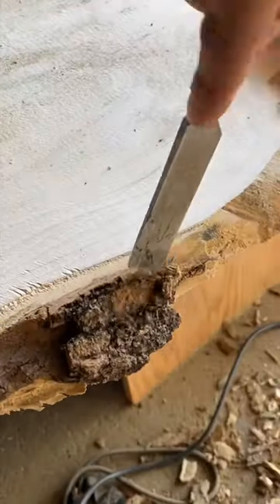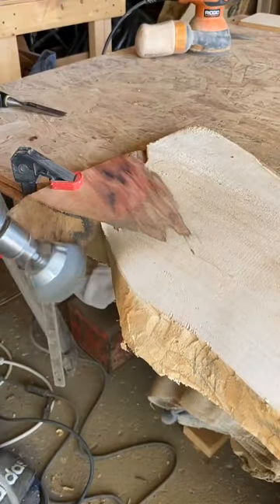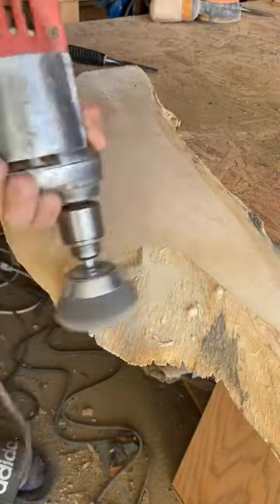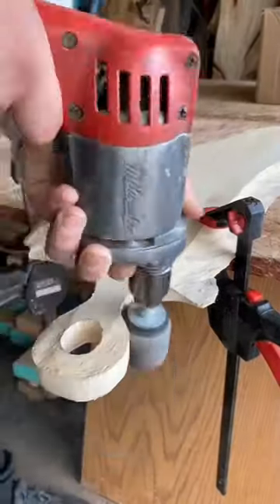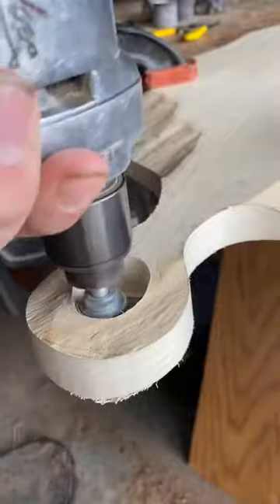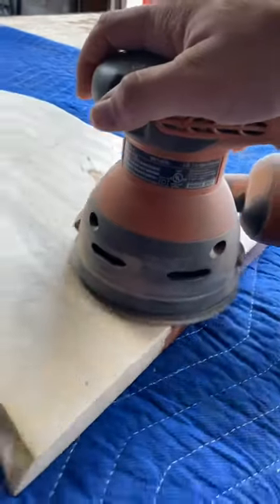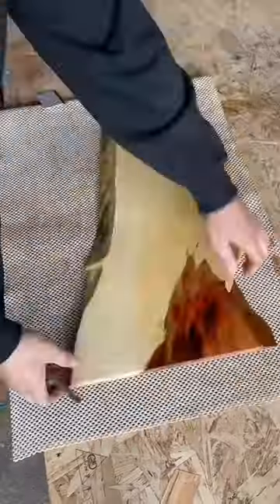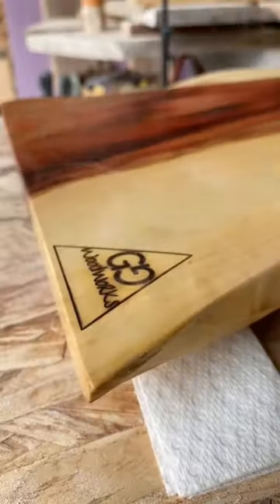Charcuterie Board Made From Fire! 🔥